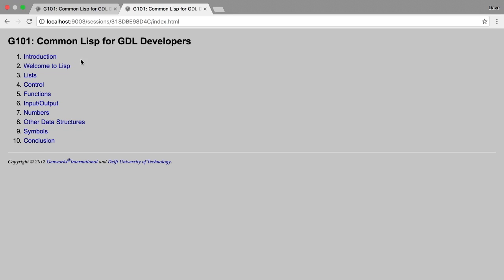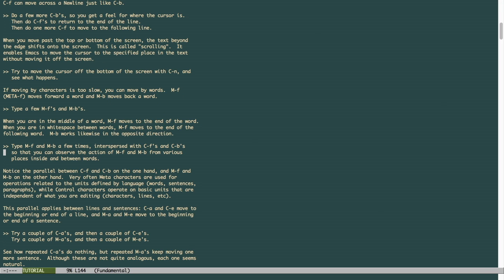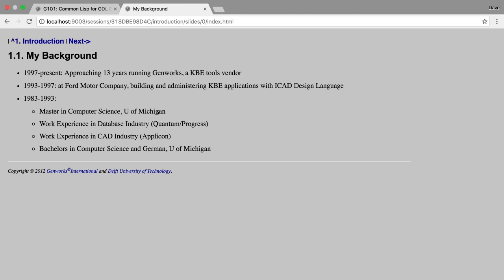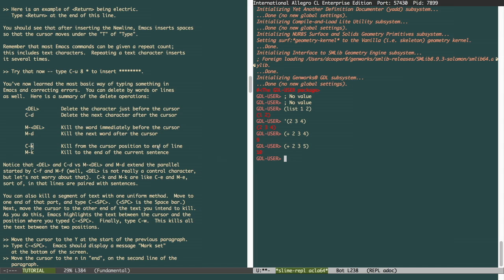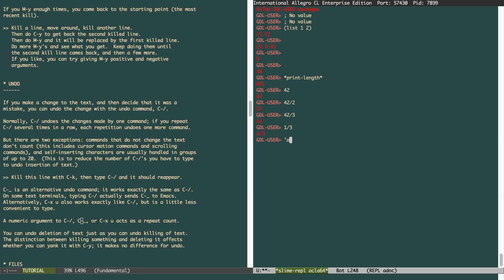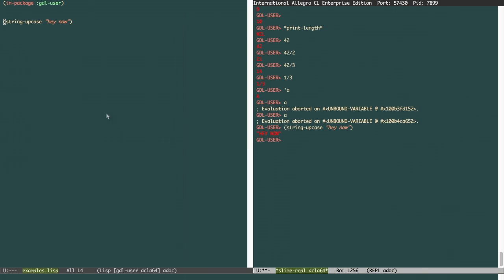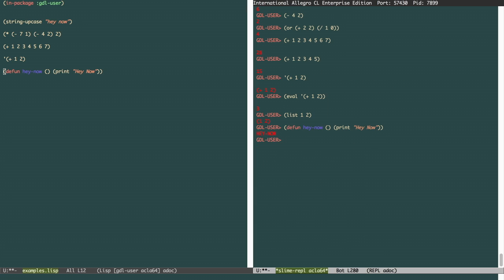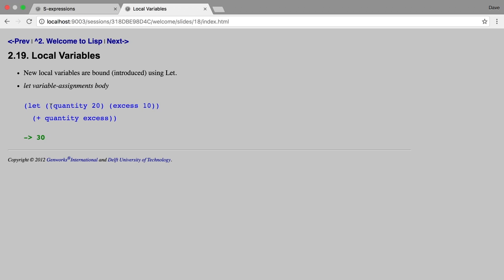1 Emacs CL Intro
Introduction to using Emacs to edit Common Lisp. Basic Common Lisp introduction, cursor movement in Emacs, command Read/Eval/Print Loop (REPL).